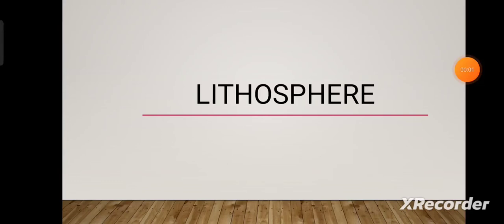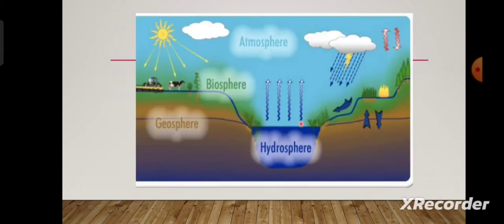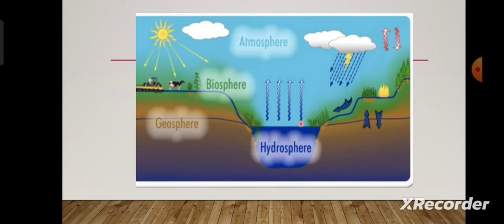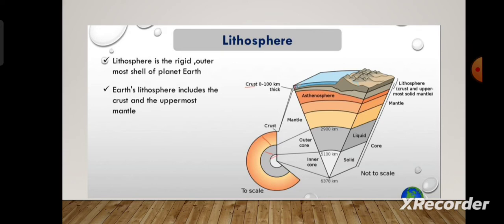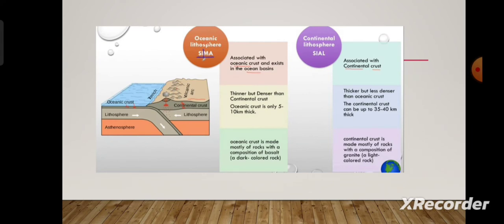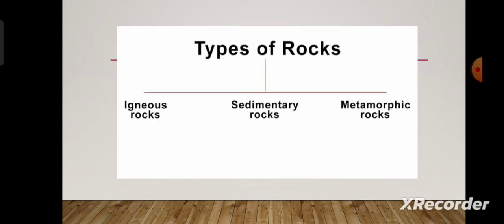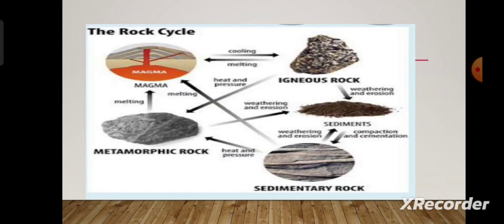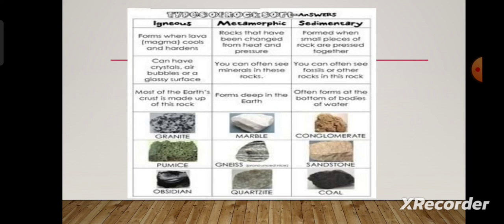Lithosphere | Disaster Management | KTU S5 CSE